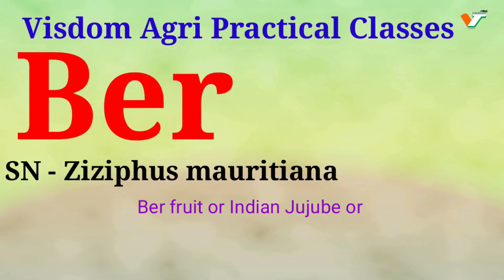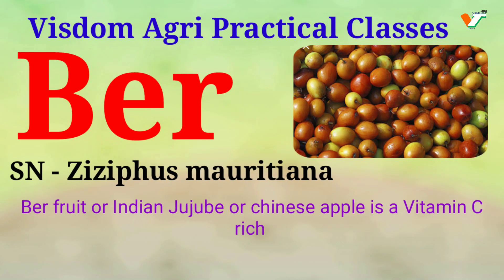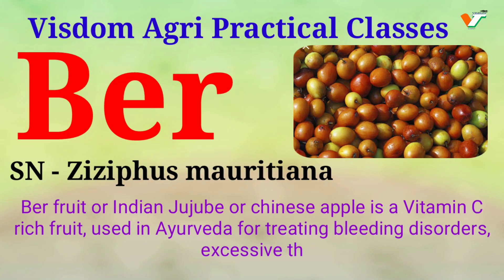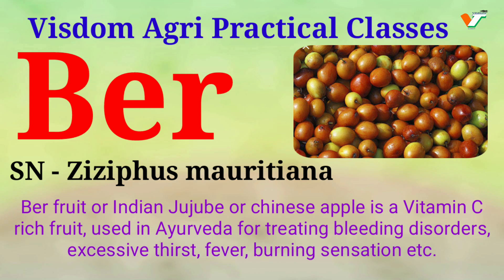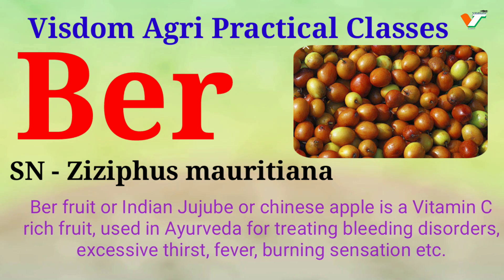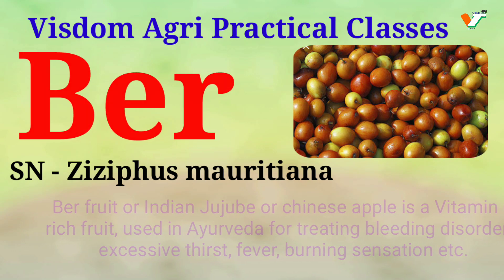Agriculture practical Test 2019